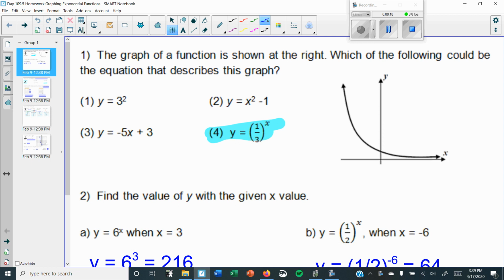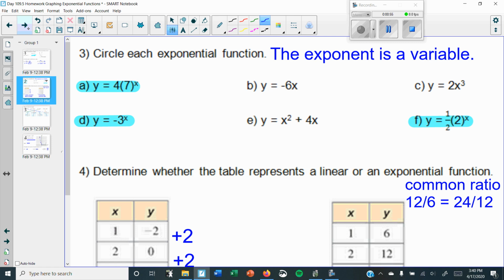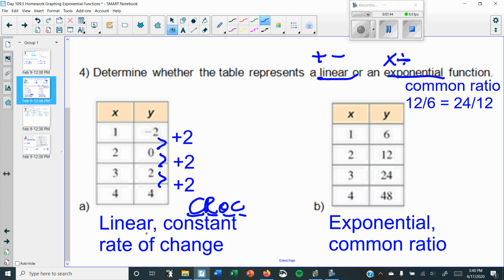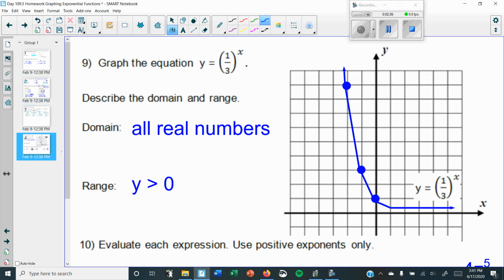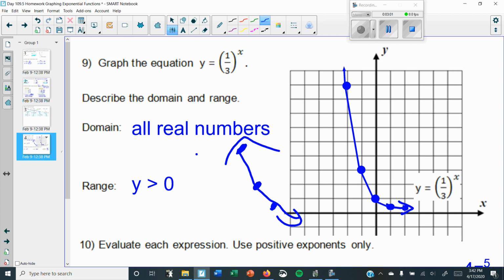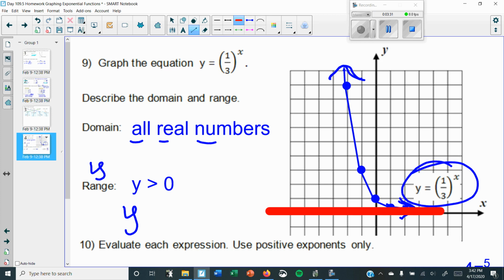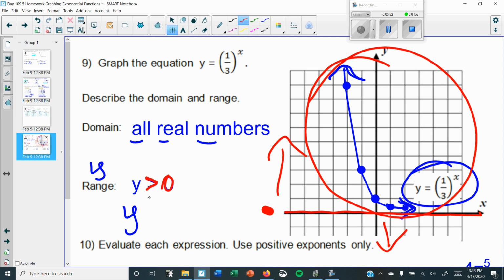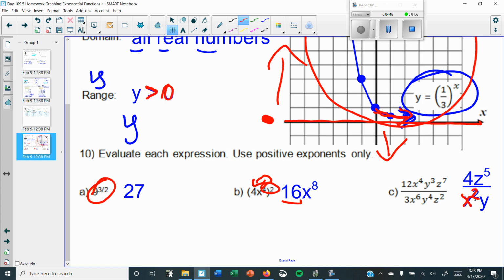Exponential Functions HW Review